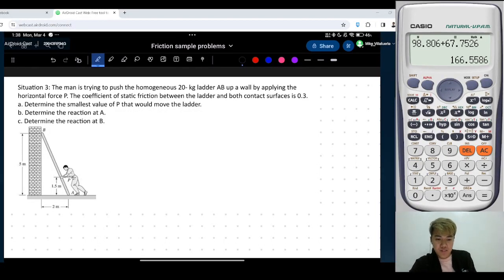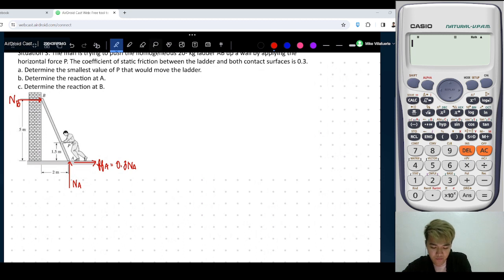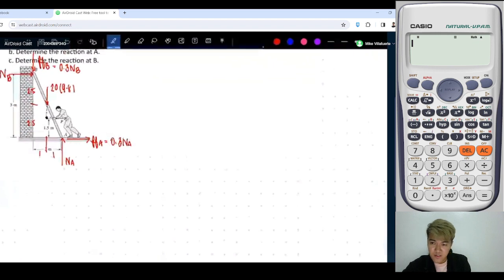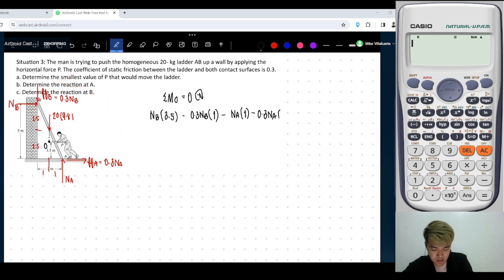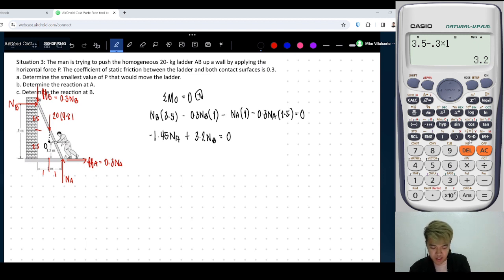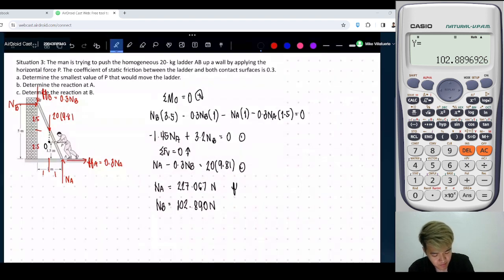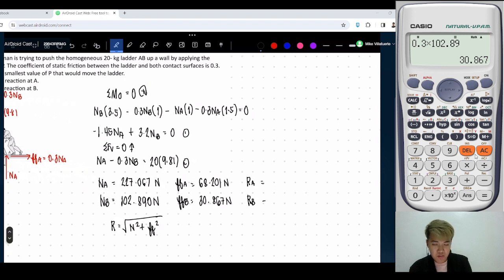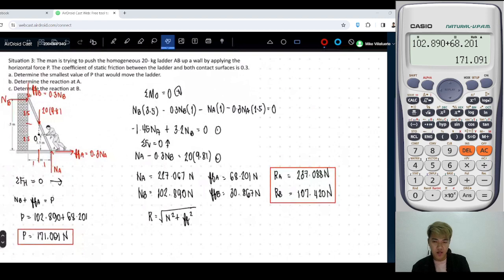FRICTION 3 with sounds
Situation 3: The man is trying to push the homogeneous 20- kg ladder AB up a wall by applying the horizontal force P. The coefﬁcient of static friction between the ladder and both contact surfaces is 0.3.
a. Determine the smallest value of P that would move the ladder.
b. Determine the reaction at A.
c. Determine the reaction at B.